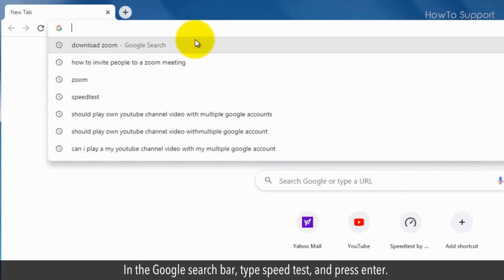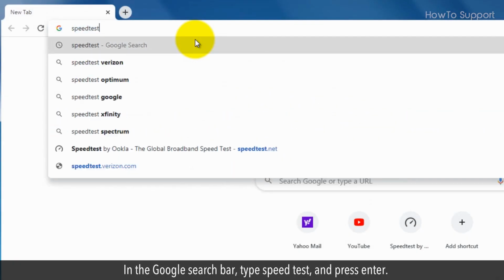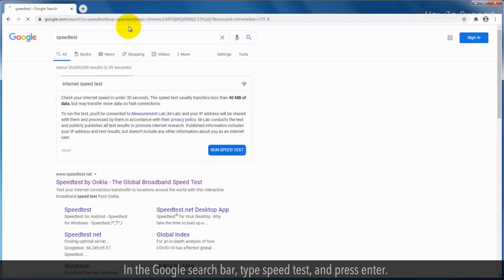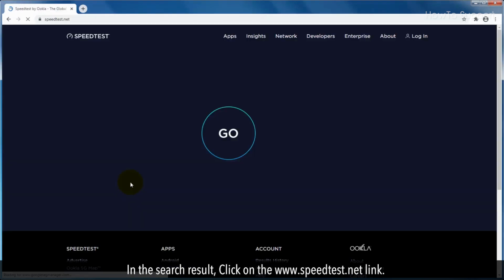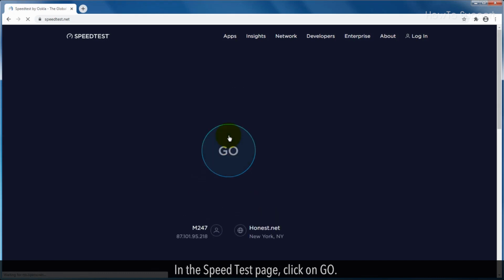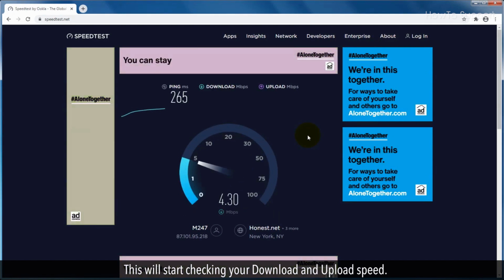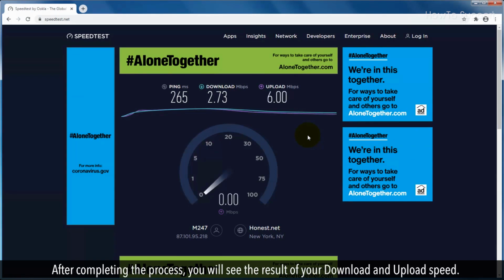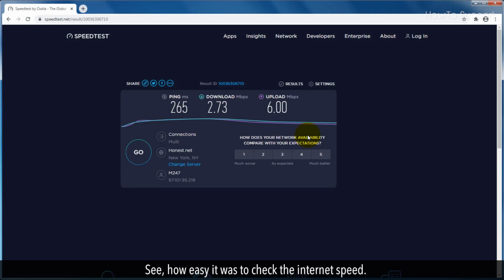How To Check Internet Speed :Tutorial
Sometimes you face slow internet speed issues from your ISP. Then it is good to check your data speed. Before to check the internet speed, Do not download or upload any data, and turn off VPN if you are using.
Let’s follow the steps.

1. In the Google search bar, type speed test, and press enter.
2. In the search result, Click on the link.
3. In the Speed Test page, click on GO.
4. This will start checking your Download and Upload speed.
5. After completing the process, you will see the result of your Download and Upload speed.

See, how easy it was to check the internet speed.